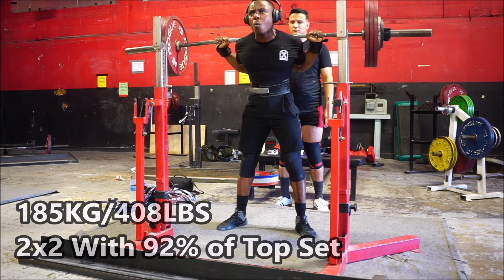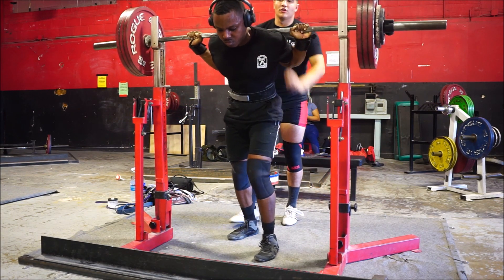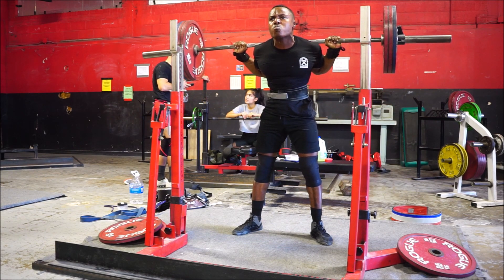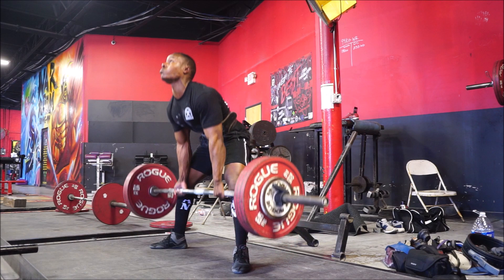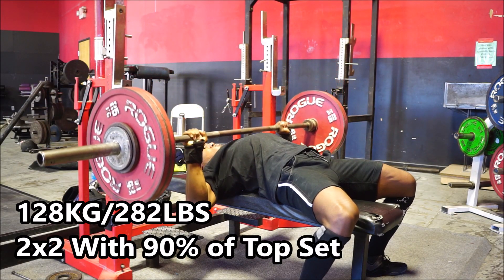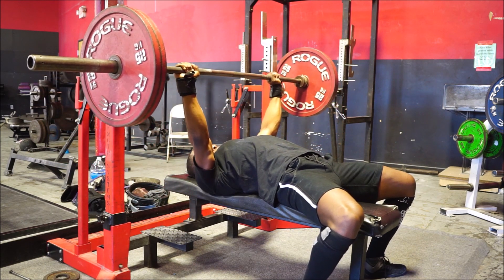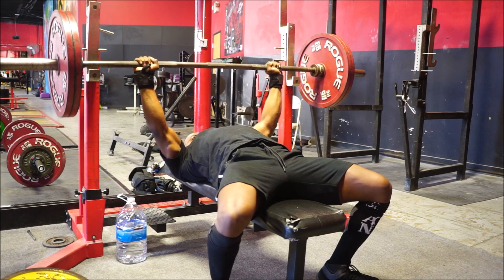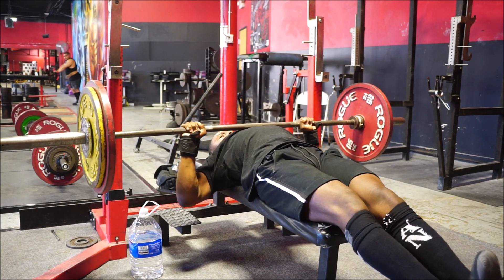Practicality Vs Research & Your Feelings | 2 Weeks Out | Redemption Ep. 10